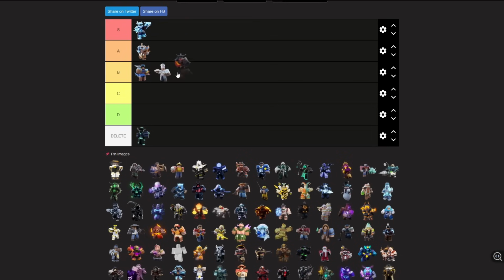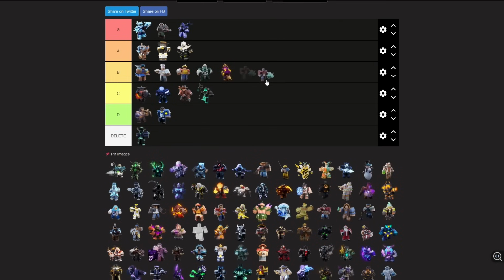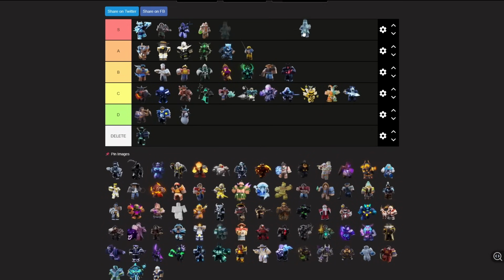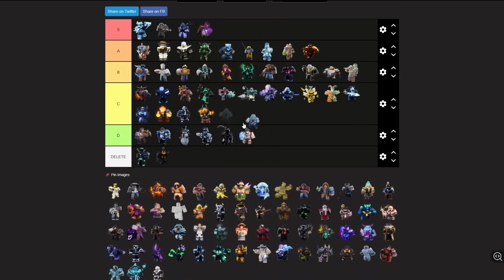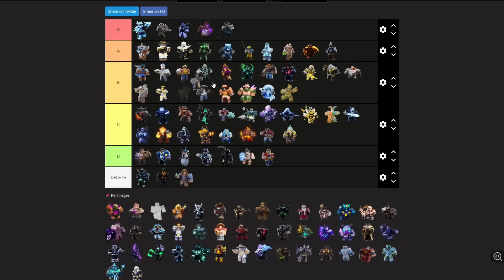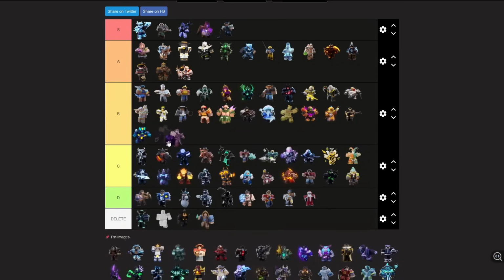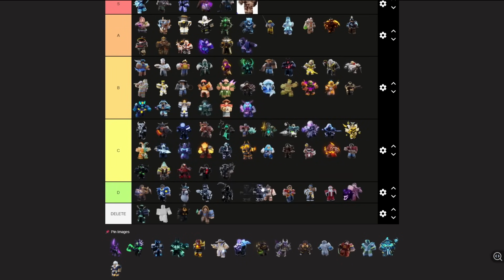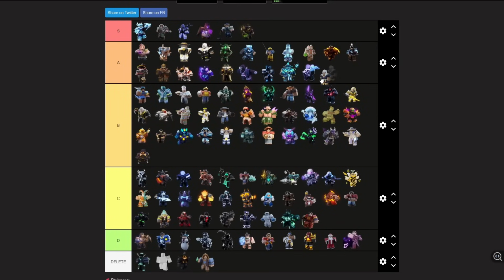The BEST Ranked Kits Tier List In Season 13.. (Roblox Bedwars)